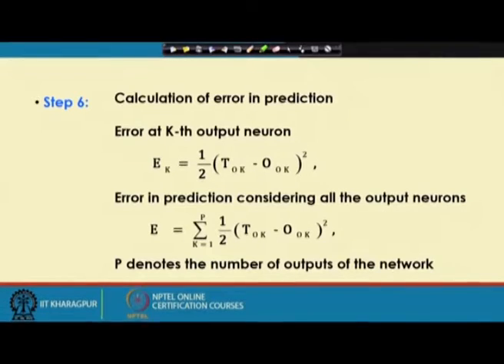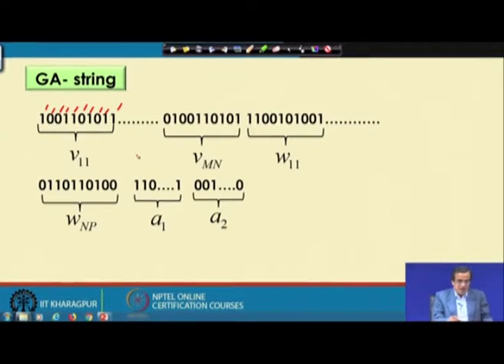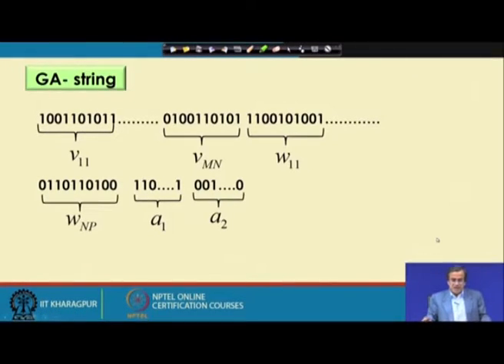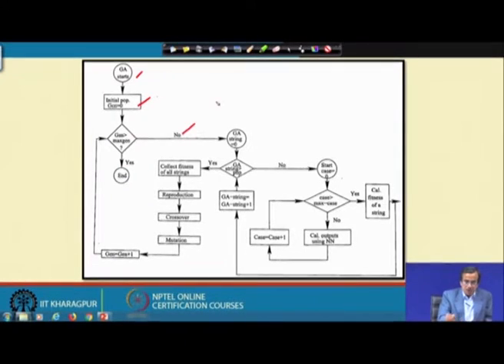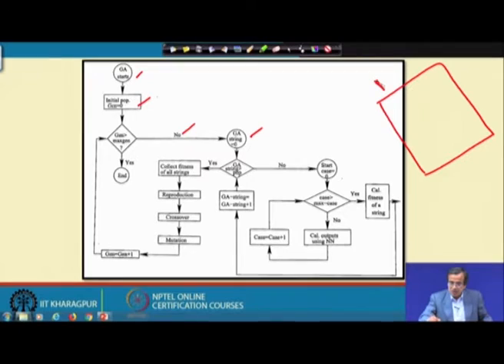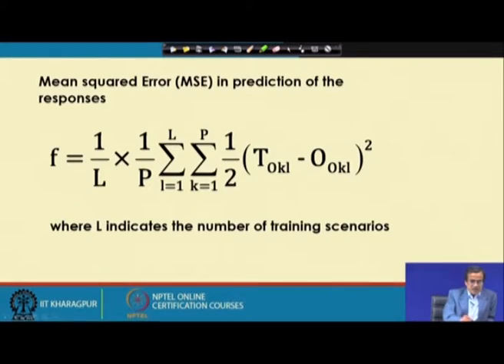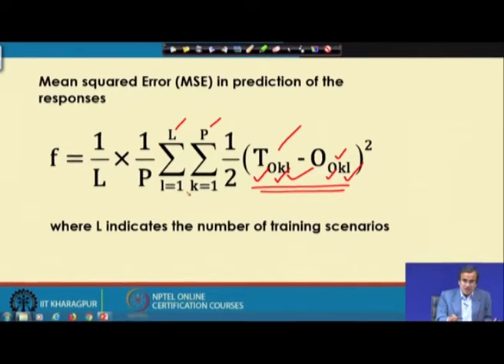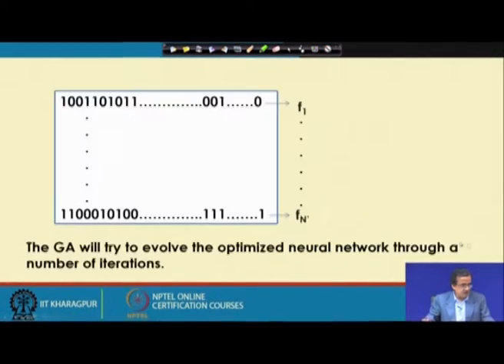Genetic Algorithm as Evolution Tool (Contd.)